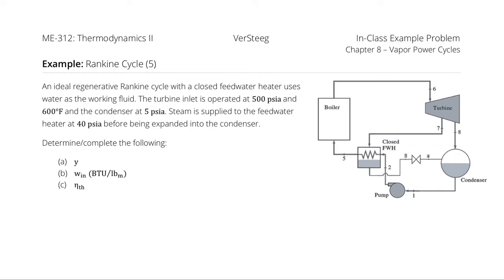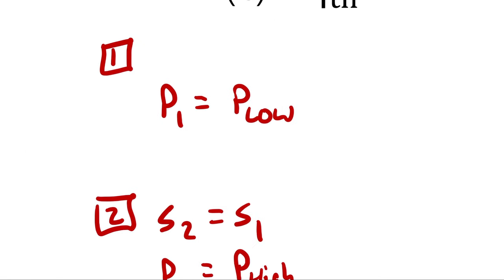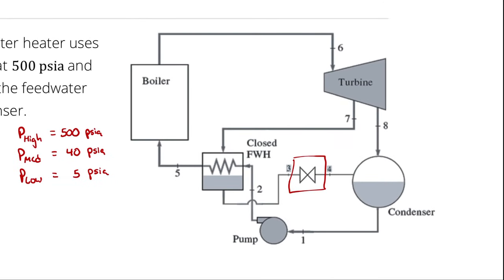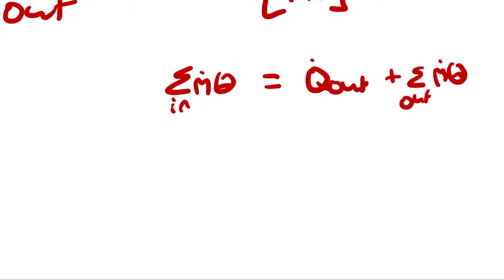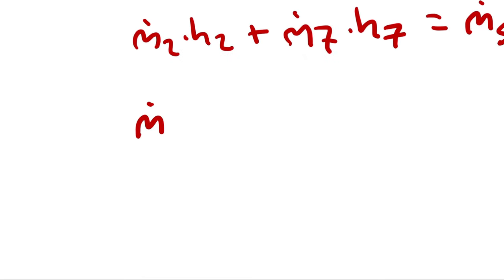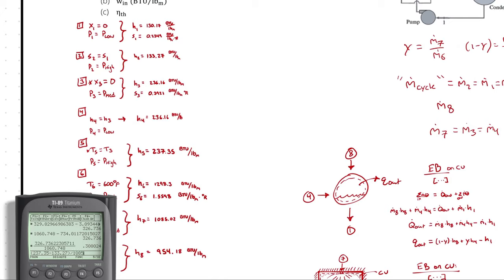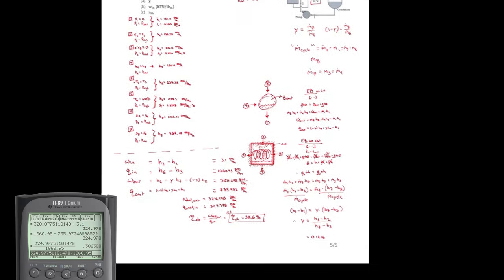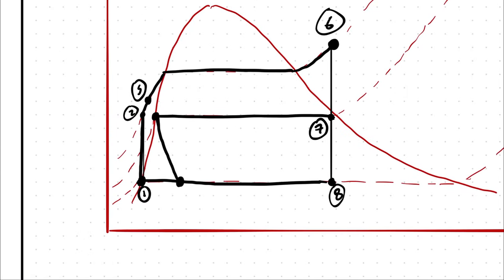Example Problem - Rankine Cycle (5) - Closed Feedwater Heater (2)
An ideal regenerative Rankine cycle with a closed feedwater heater uses water as the working fluid. The turbine inlet is operated at 500 psia and 600°F and the condenser at 5 psia. Steam is supplied to the feedwater heater at 40 psia before being expanded into the condenser.

Determine/complete the following:
 y
 w_in (BTU⁄(lb_m ))
 η_th